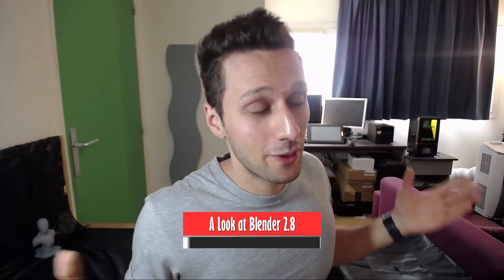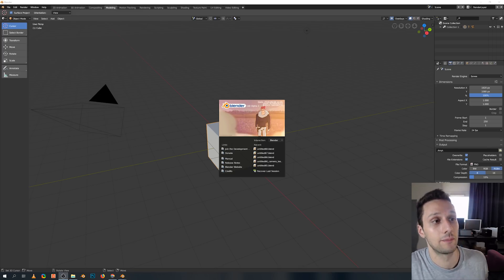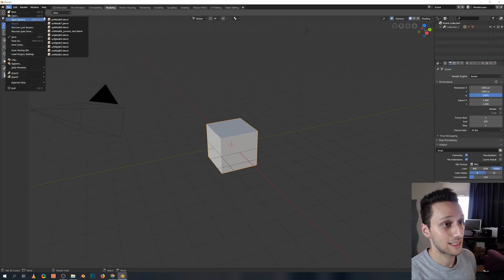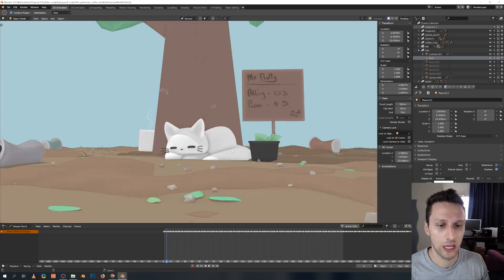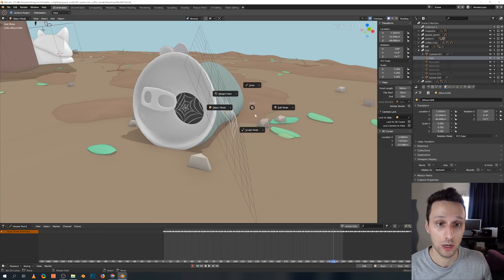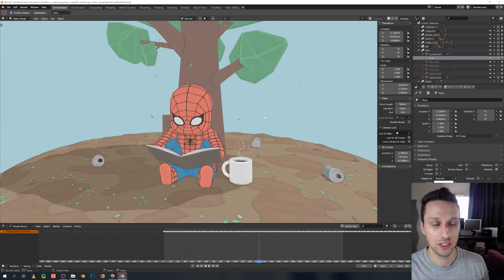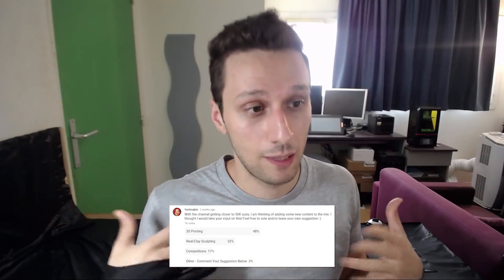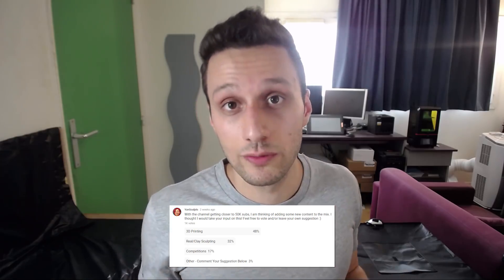A Look at Blender 2.8 - Spider-Man and The Cat 2D/3D Animation - 3D Printing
A Blender 2.8 quick look, a chibi spiderman 2D and 3D animation scene and 3D Printing news for the channel.

Been working on a low poly animation of Spider-Man to test Blender 2.8 and all of it's new features including the grease pencil, in this video we will take a look at the blend file.

P.S 3D Printing STL File by Davidd26